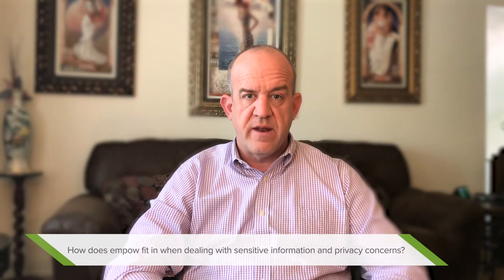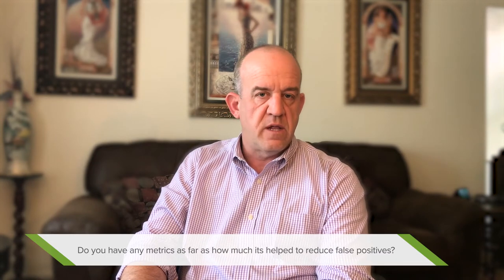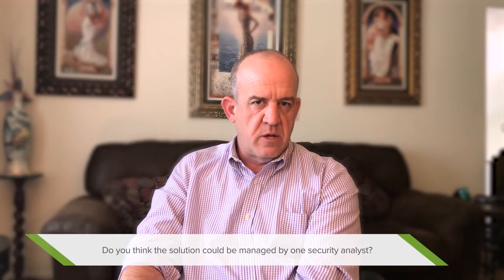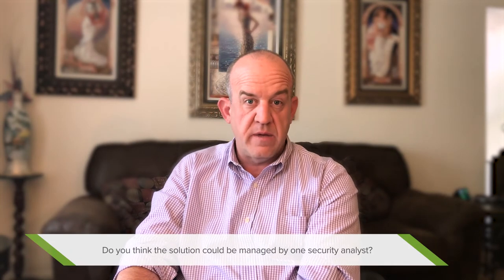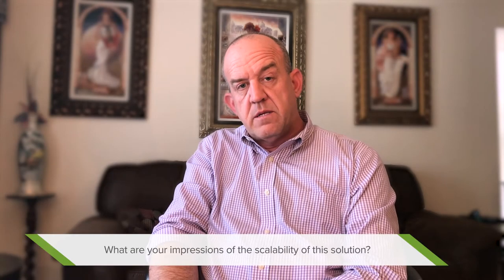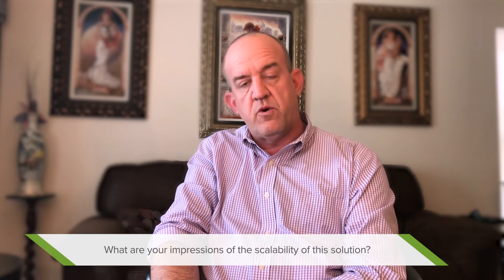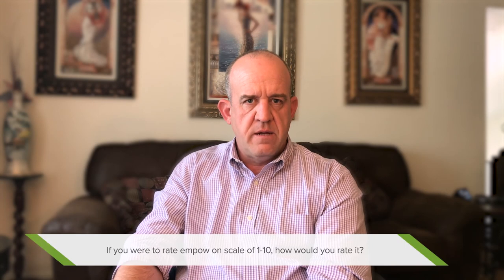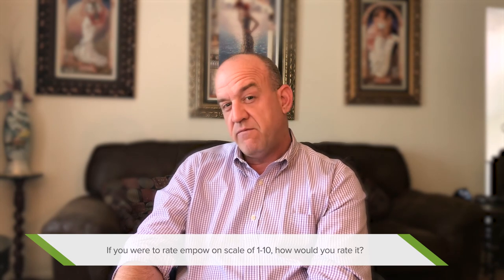Full review: "The false positive rates have just plummeted..." empow customer review by DFIN CISO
Donnelley Financial Solutions CISO Dannie Combs reviews empow's i-SIEM solution, covering everything including performance, support, architecture, scalability and more. Here's a taste: "empow has impacted our network security posture in a truly dramatic way, particularly in that we have a higher confidence when we are responding to an event that it is actionable and we should be concerned about. We are dealing with a lot less false positives as a direct result of the AI and NLP capabilities."